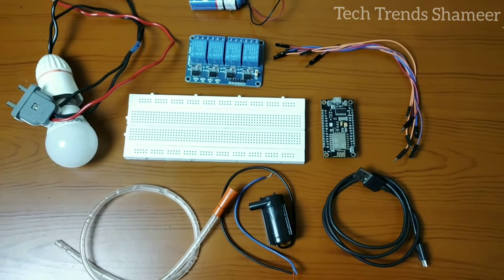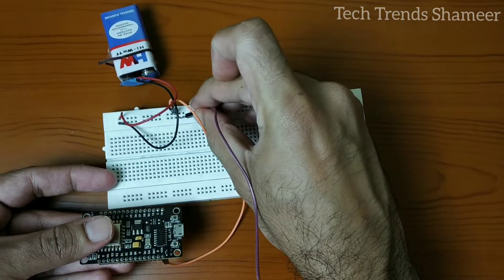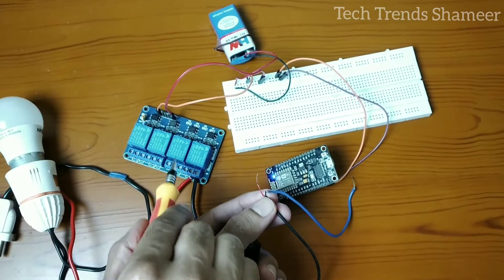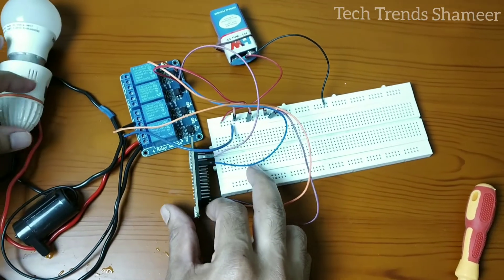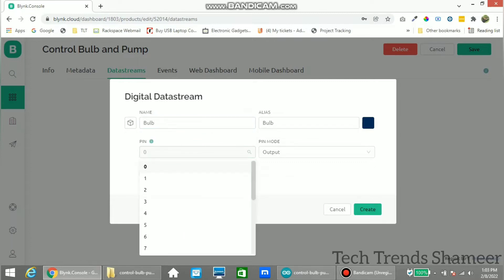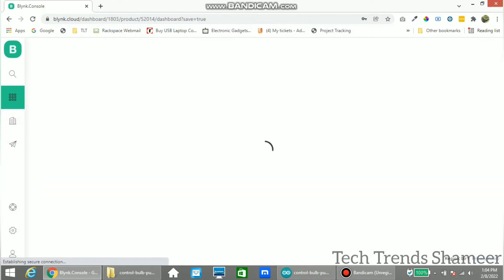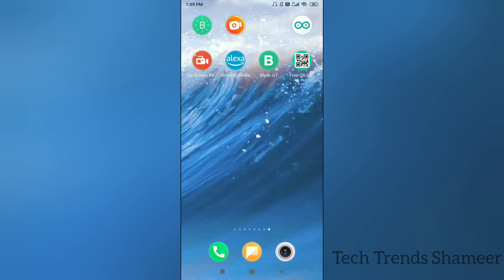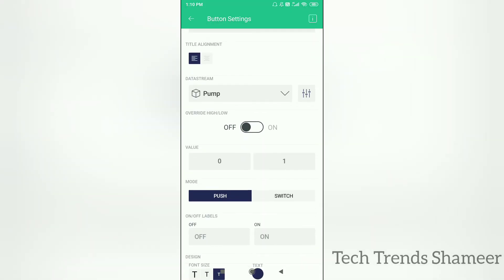Control Bulb and Pump using Blynk IOT | Home Automation | ESP 8266 Projects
How to Control Bulb and Pump using Blynk IOT

1. NodeMCU ESP8266
2. Relay
3. DC Water Pump
4. Bulb
5. Breadboard
6. 9V Battery
7. Connecting Wires
8. Connecting Cable

Software Required
2. Programming Language - C Language

7. Control LED using Blynk 2.0/Blynk IOT using Simple Program | Blynk 2.0 Projects | Node MCU Projects

17. Object Detection Alert Call and SMS in Mobile using GSM SIM 800 Module | Arduino Projects